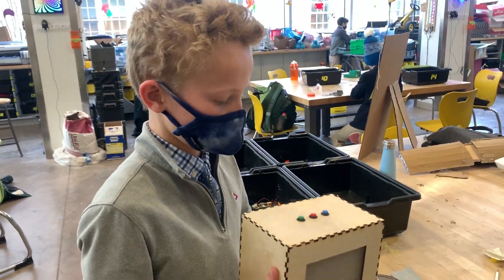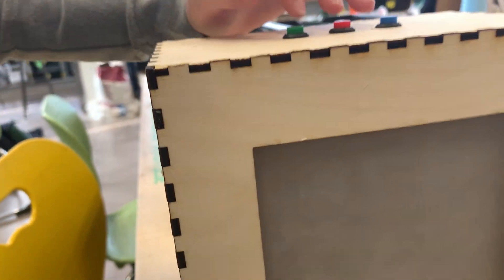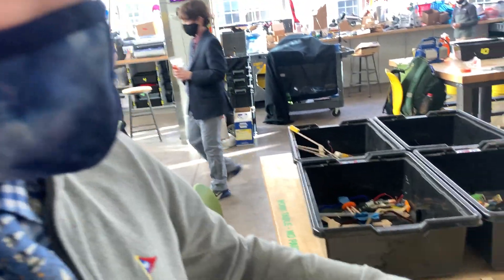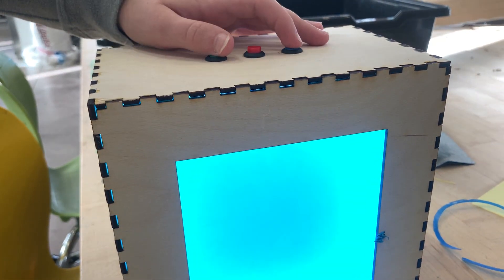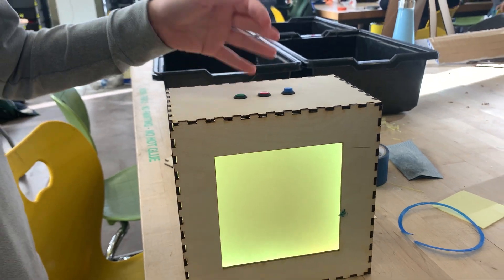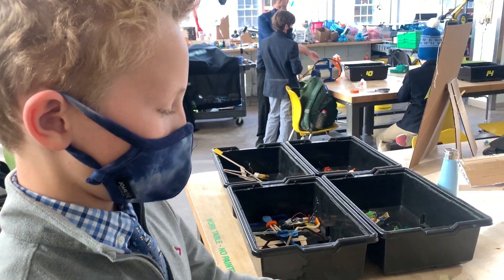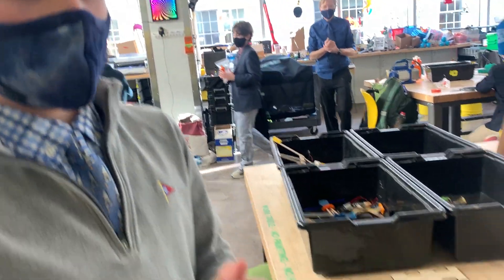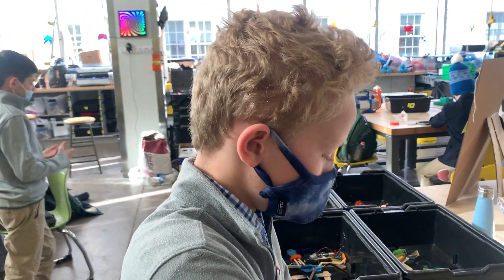LED Color Mixing Box